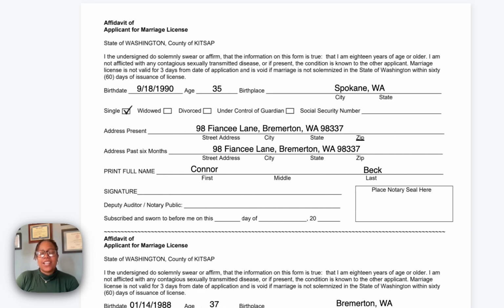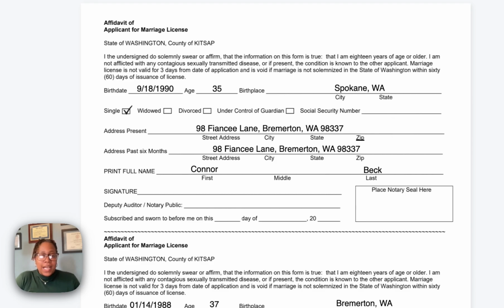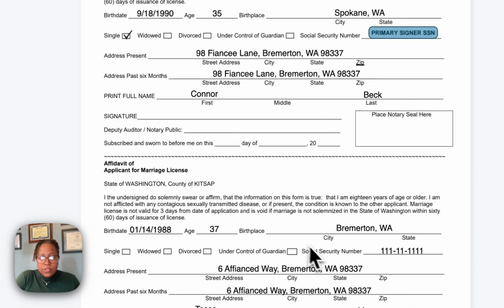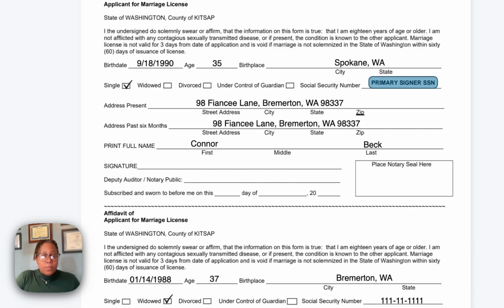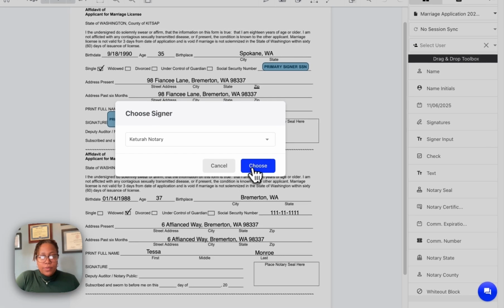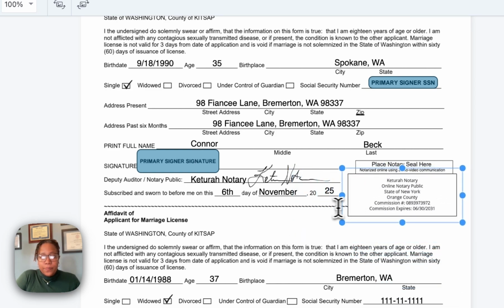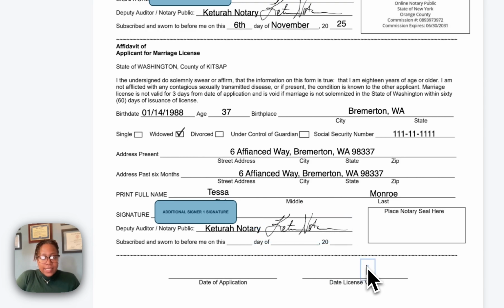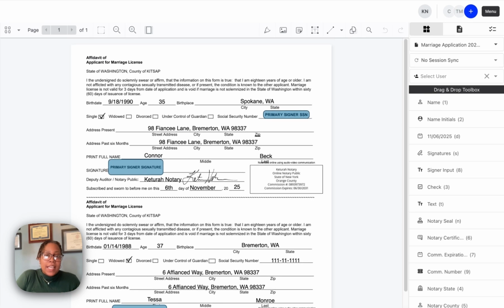How to Notarize an Affidavit for Application of Marriage License | BlueNotary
In this video, we go over how to Notarize an Affidavit for Application of Marriage License Form on the BlueNotary platform.